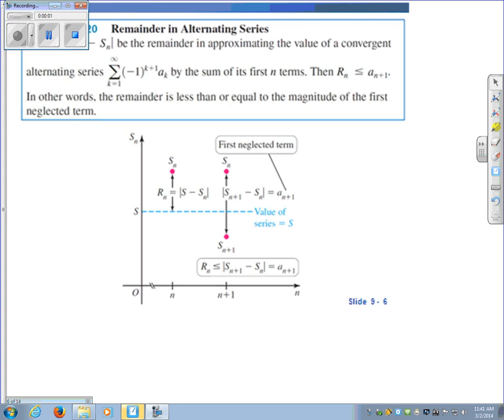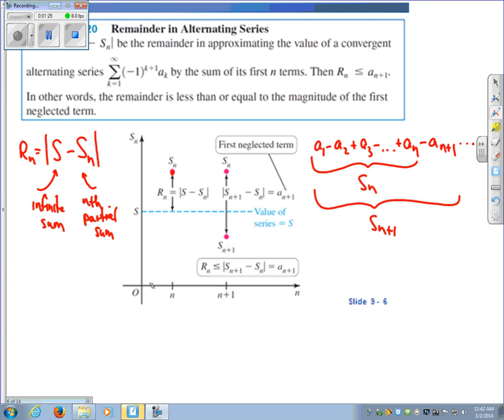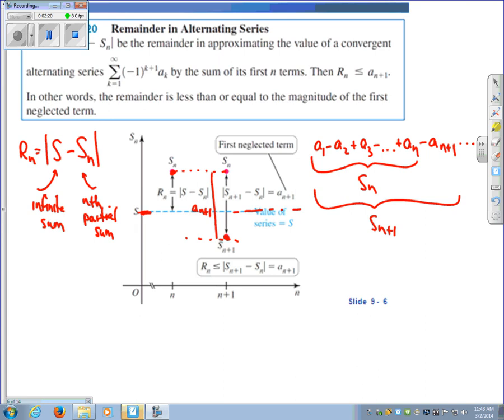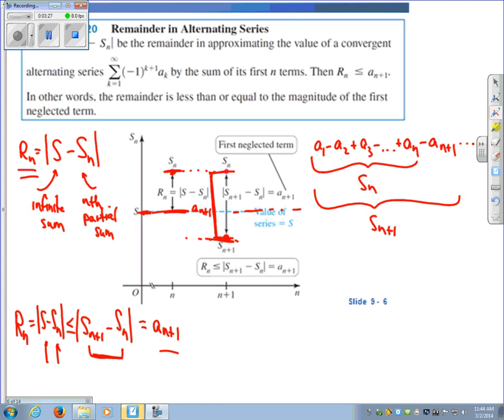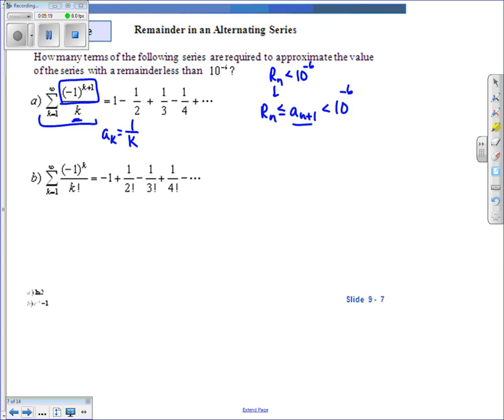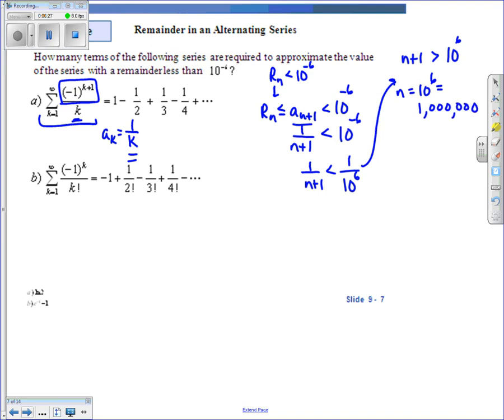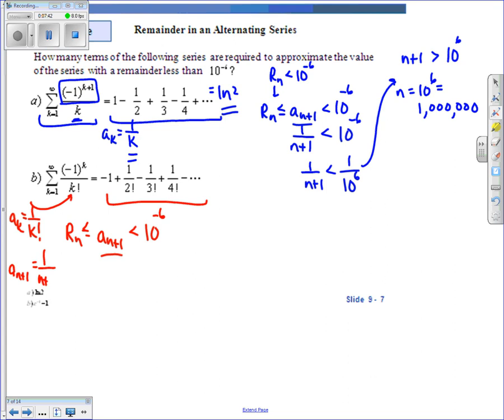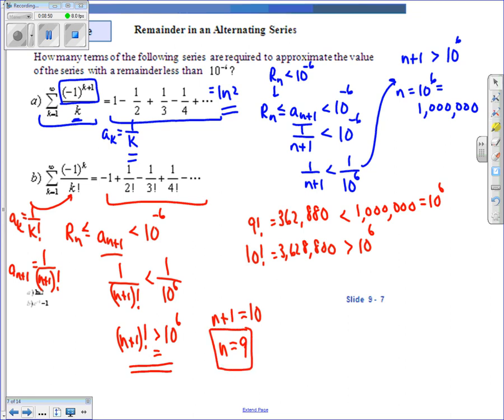Cal2 9 6 Obj 2